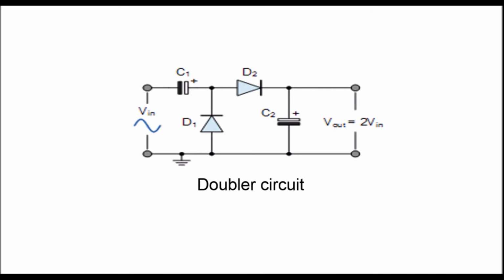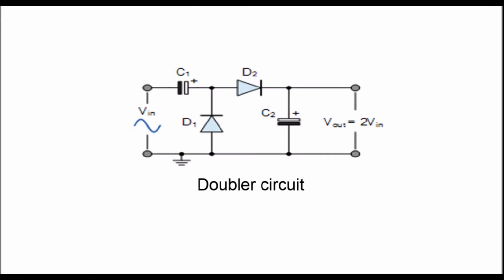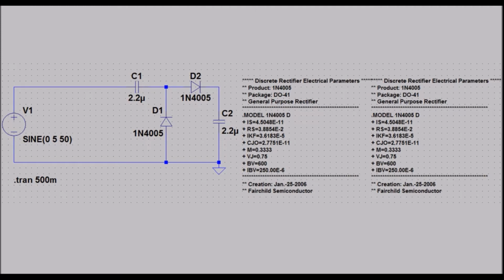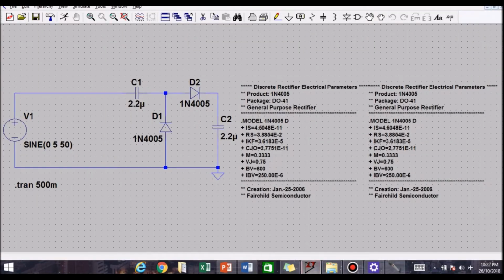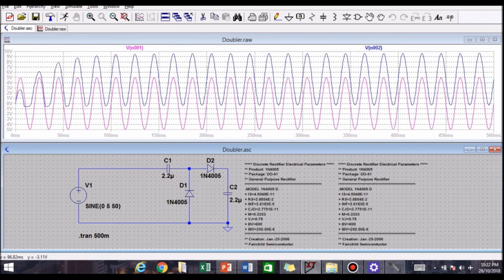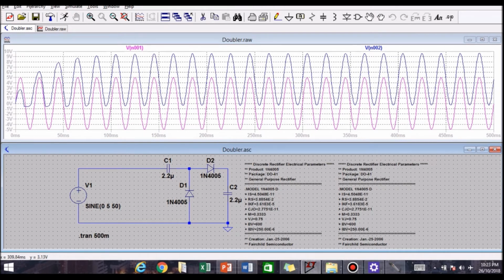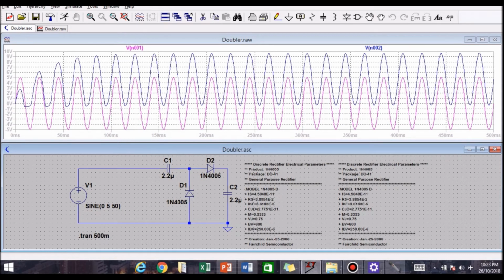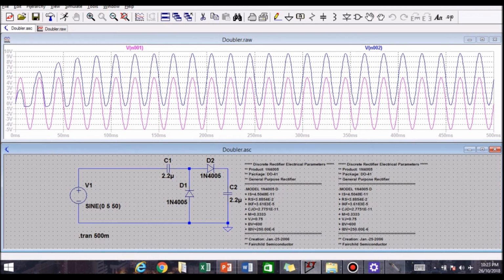Cockroft Walton - Doubler Circuit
This video shows and explains on doubler circuit, for its configuration and the simulation done in LTSpice.

MUHAMMAD AZRI BIN HELMI  (182508)
MUHAMMAD NAZRIN BIN NASIRRUZAMAN  (184995)
MOHAMAD SYAWAL HAFZAN BIN KAMAL AZMI  (183871)
ADAM FAHMI BIN ABDUL HADI  (181754)
MUHAMAD SYAZWAN BIN PAK RUDIN  (181717)

- Educational purpose.